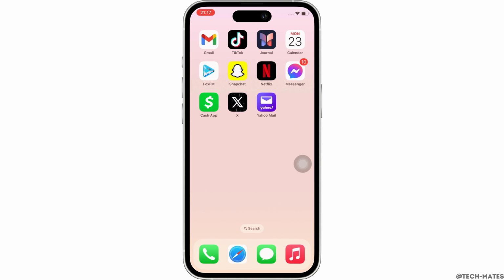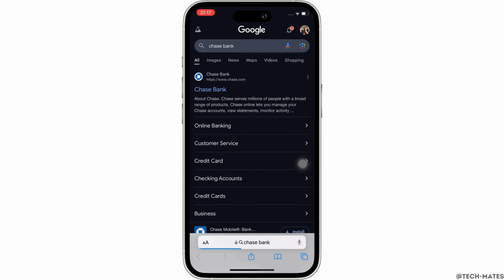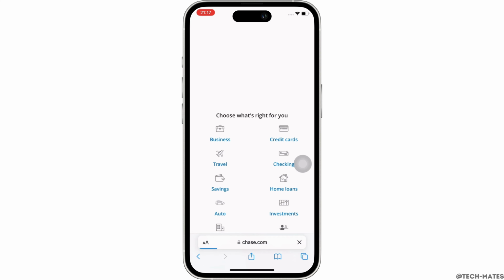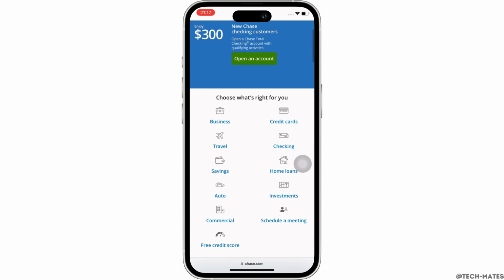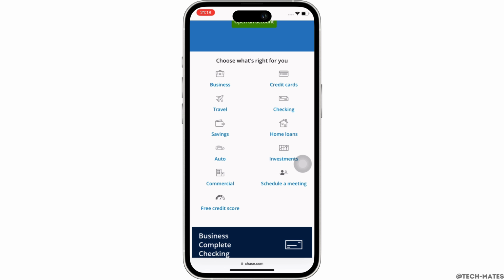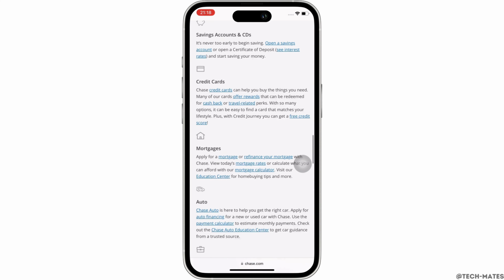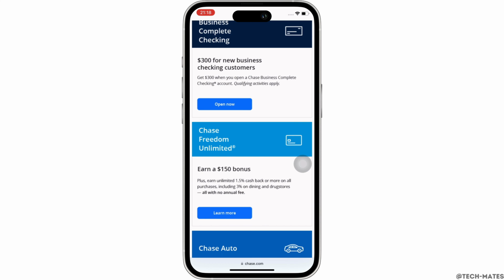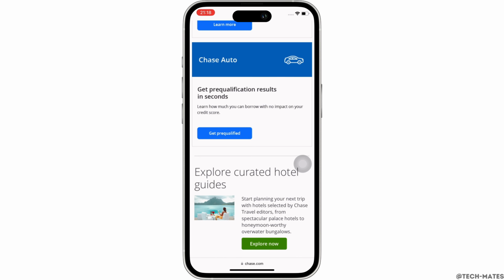How to Order Foreign Currencies from Chase Bank - Full Guide (2024)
How to Order Foreign Currencies from Chase Bank - Full Guide (2024)! Planning to travel abroad and need foreign currency? This video will guide you through the steps on how to order foreign currencies from Chase Bank quickly and easily. Whether you're asking, "How do I order foreign currency with Chase?" or need help navigating the process, this tutorial has you covered. Learn about the different currencies available, the ordering methods, and any fees involved. Watch now to see how you can order foreign currencies from Chase Bank today!

Timestamps:

00:00 How to Order Foreign Currencies from Chase Bank
00:10 How Do I Place an Order for Foreign Currency?